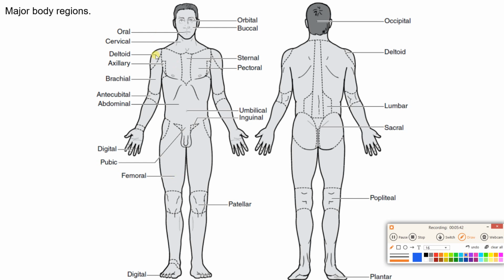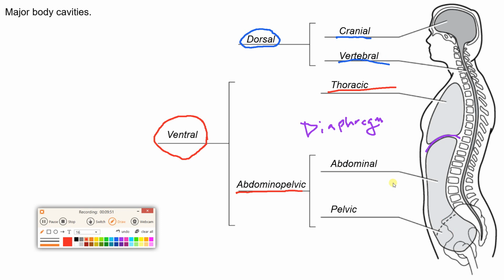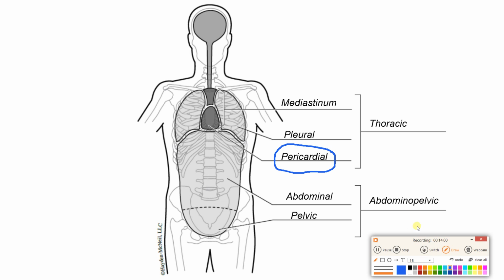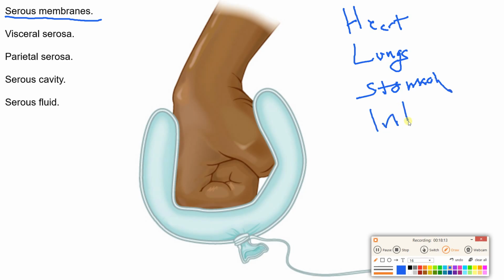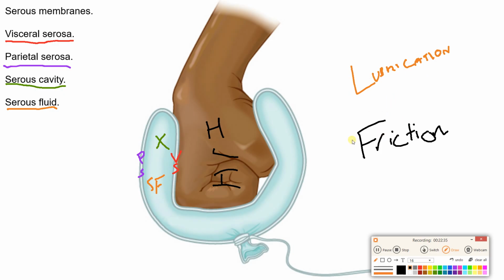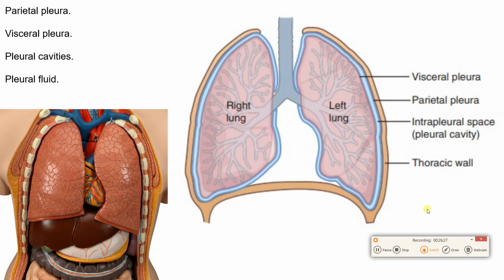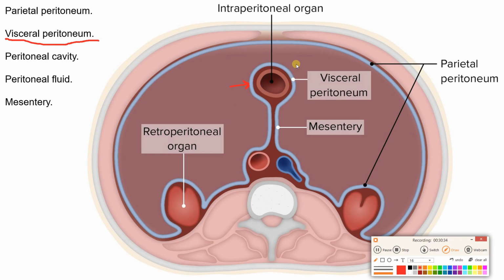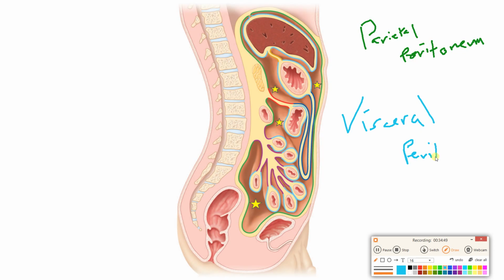AP1 Lab Video 2